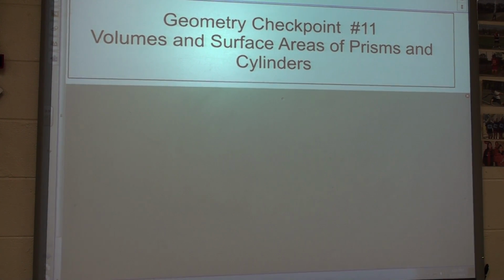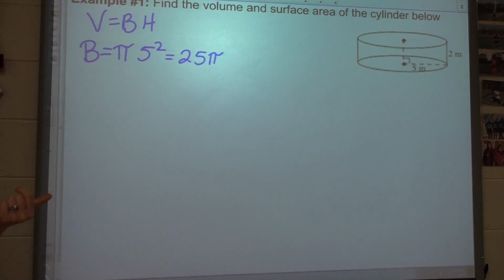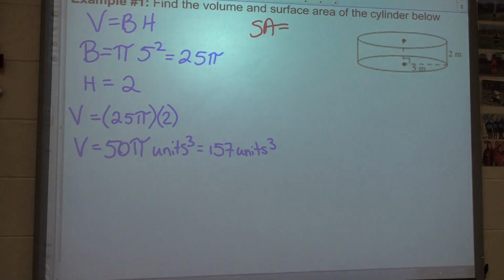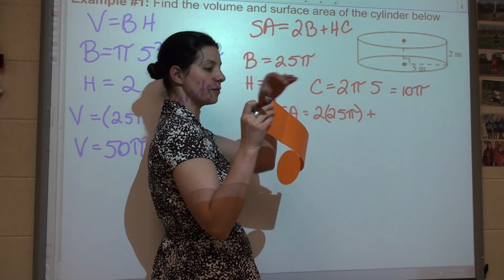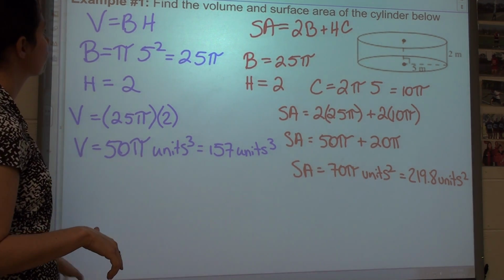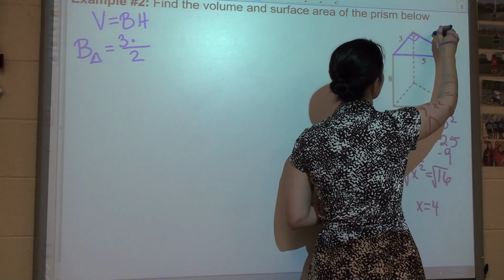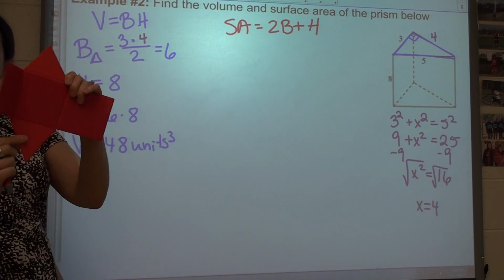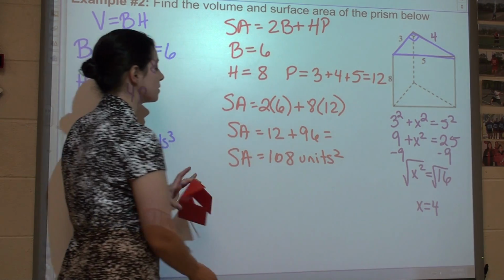Checkpoint #11: Volumes and Surface Areas of Prisms and Cylinders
This video reviews how to find the volume and surface area of both prisms and cylinders.